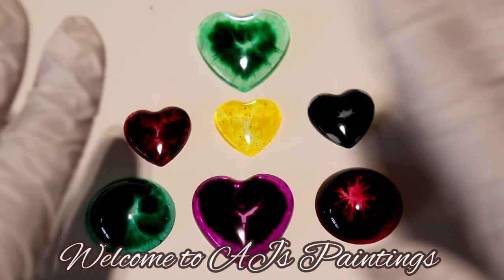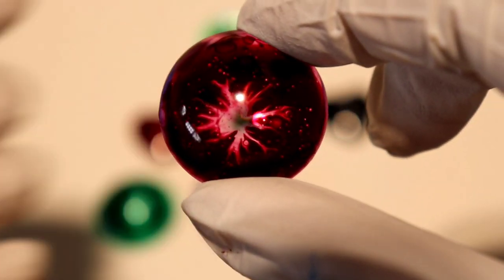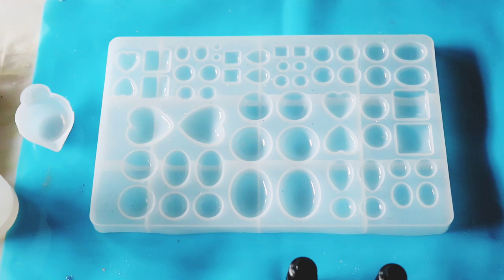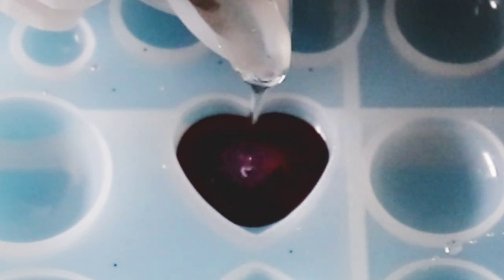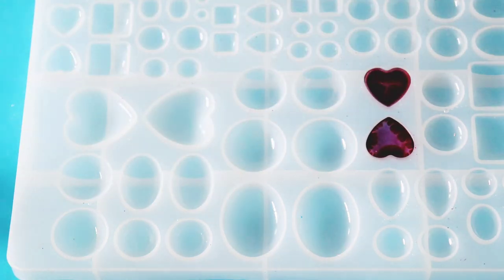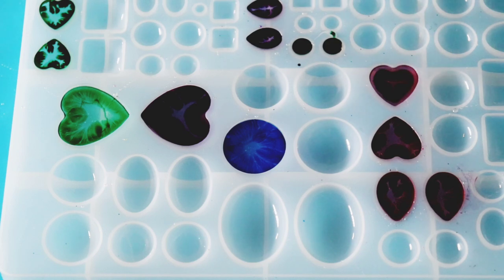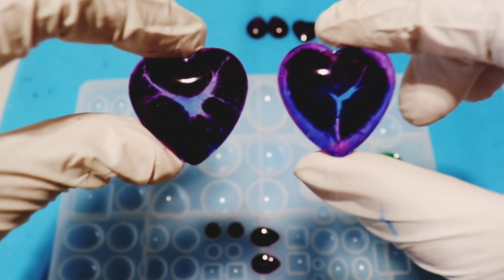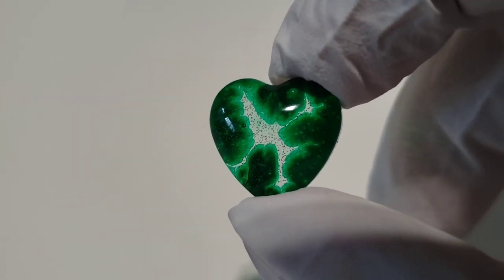Simple and Easy Alcohol Ink in Resin Technique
Hello everyone, In this video, I am sharing an awesome technique with alcohol ink and Resin that creates beautiful results every time.

Butane Torch